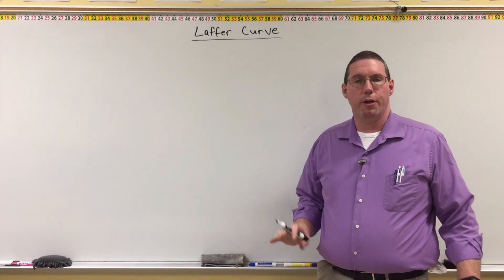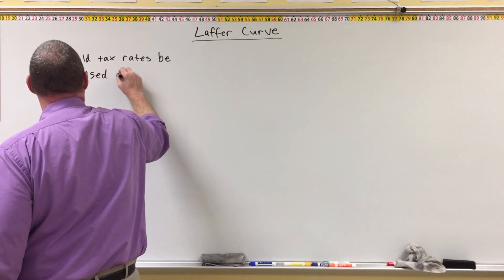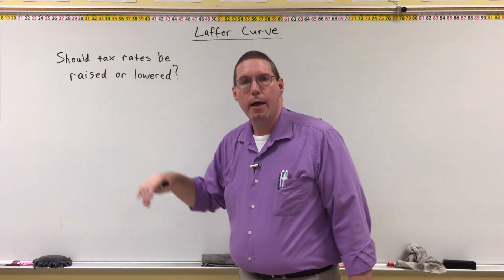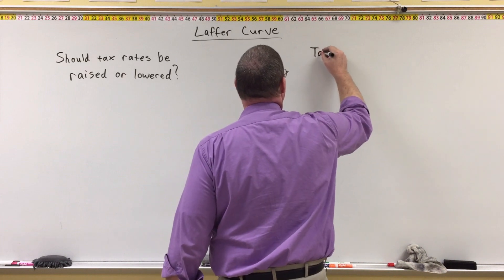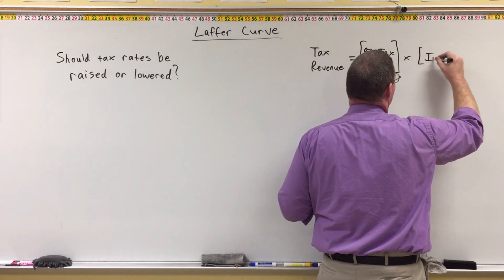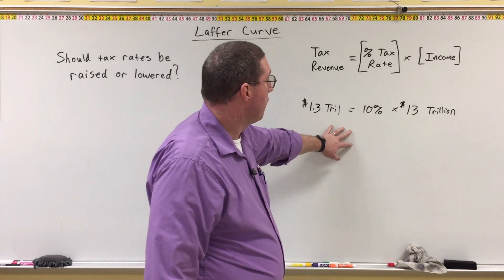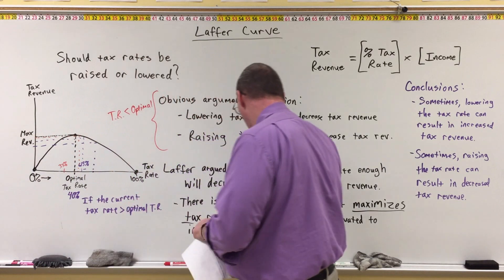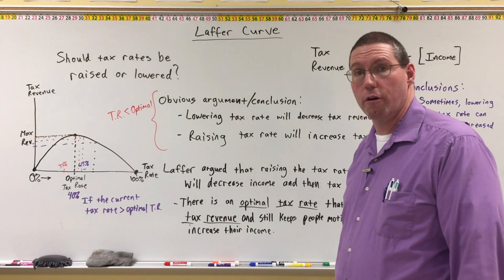The Laffer Curve - Professor Ryan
Professor Ryan briefly explains the Laffer Curve and the tax rate.